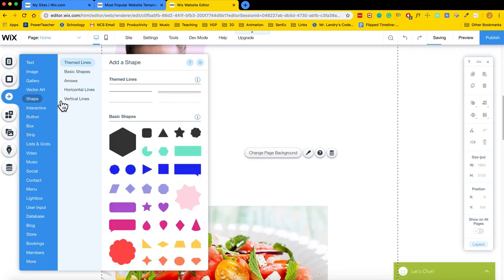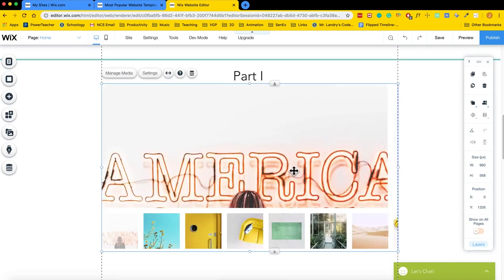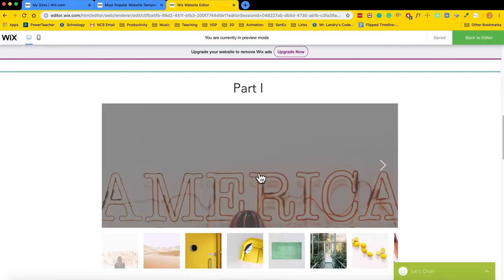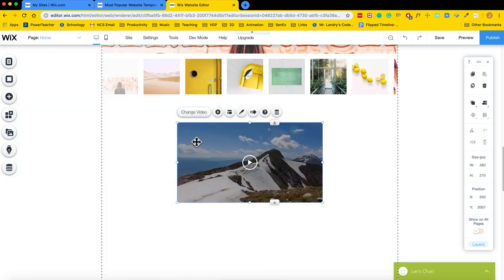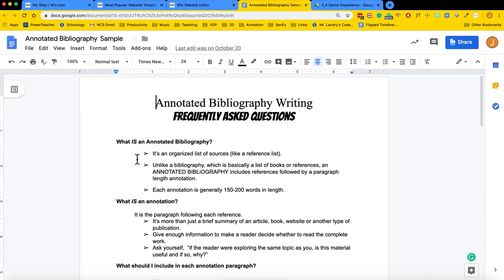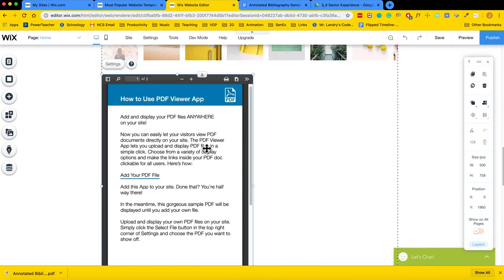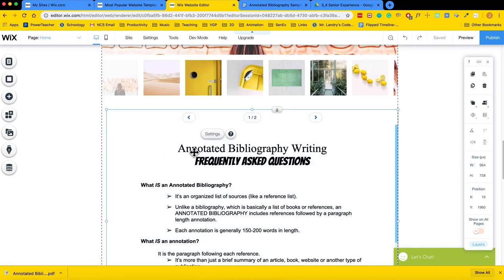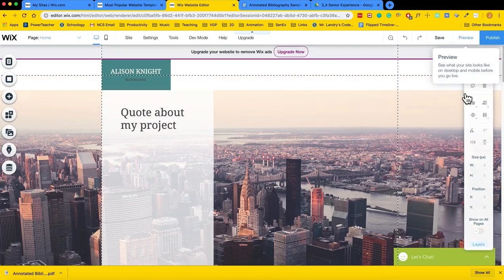SE Website Part 2